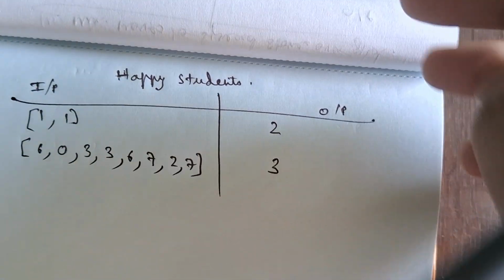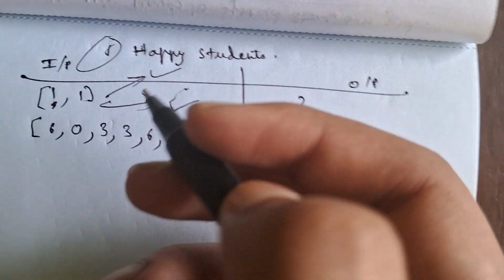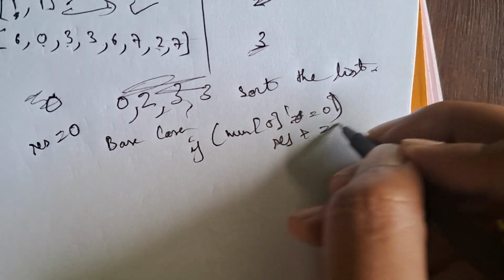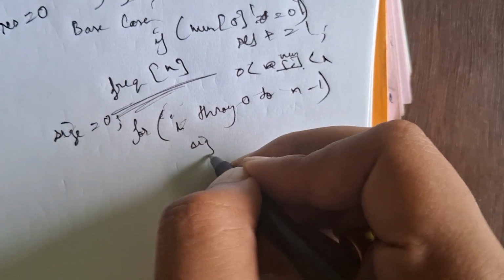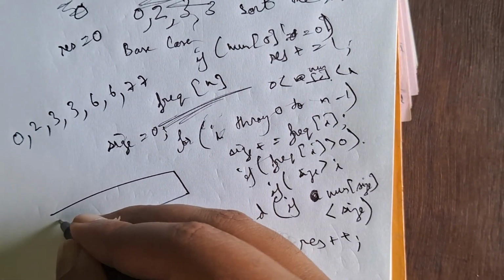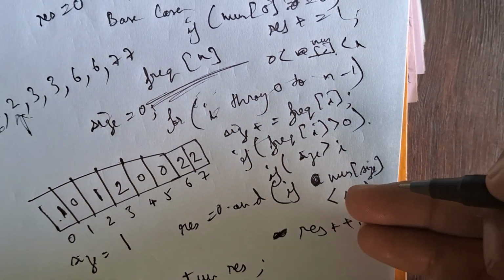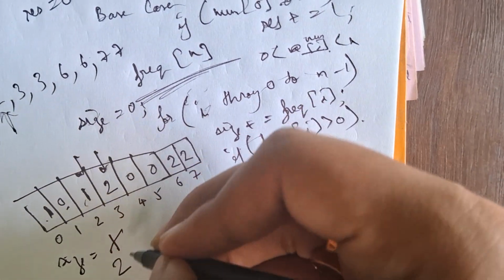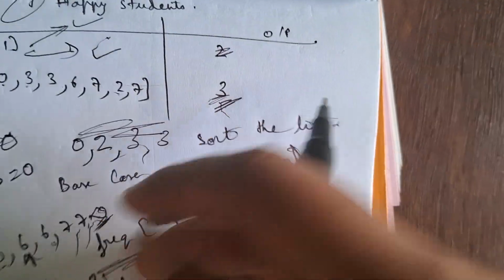Happy Students - LEETCODE WEEKLY CONTEST 363 (Explanation in details)